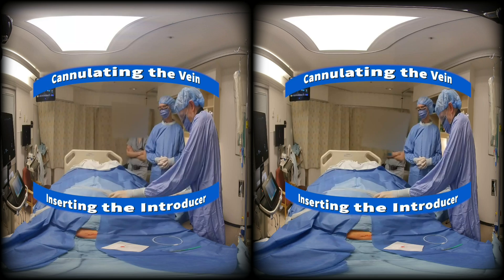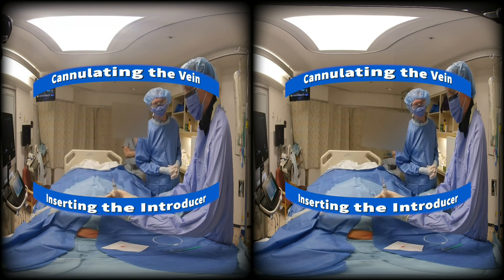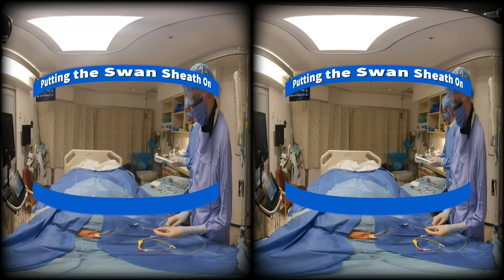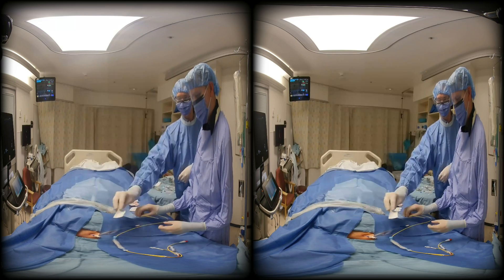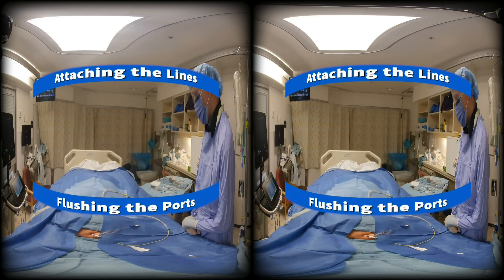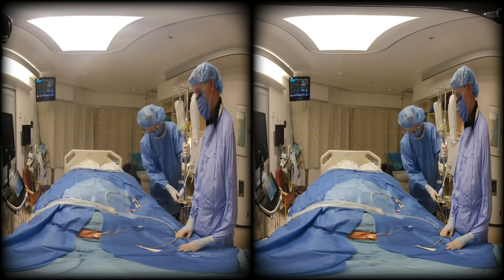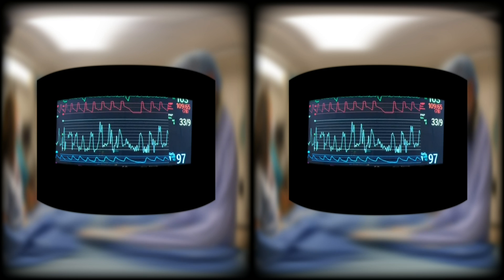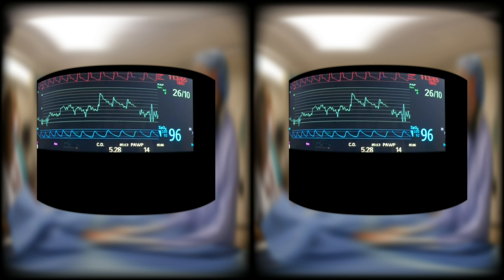Swan Ganz Catheter Insertion in Virtual Reality 3D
Here it is!  ABaCCUS's first video in VIRTUAL REALITY!  Experience inserting a pulmonary artery (Swan Ganz) catheter in a real patient in the first person. Dr. Buchanan guides you through the entire process in this critical but rare ICU procedure.